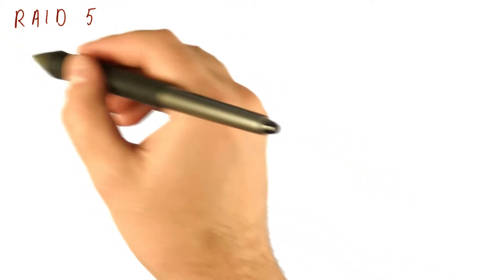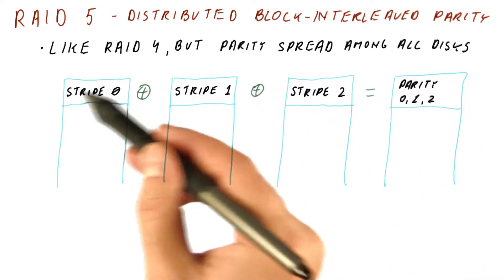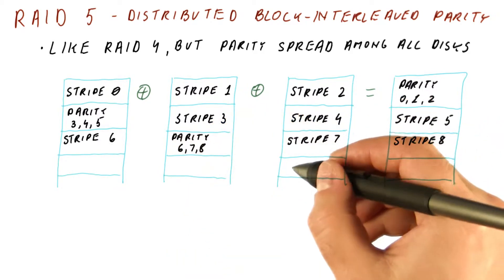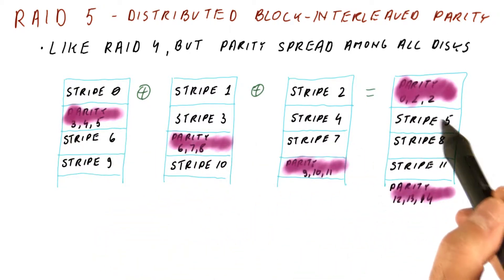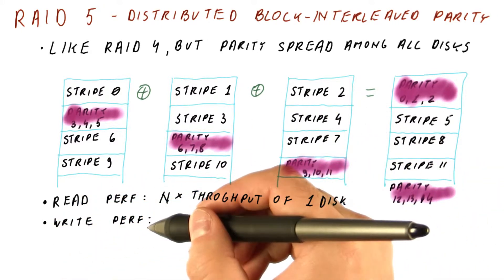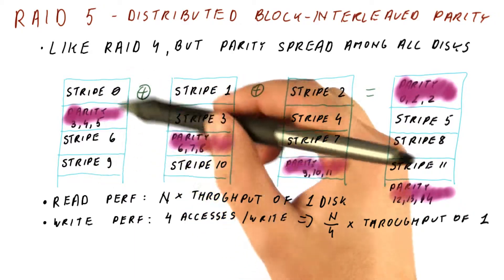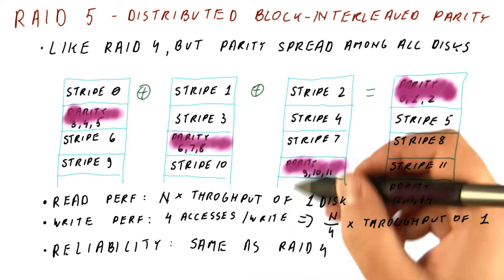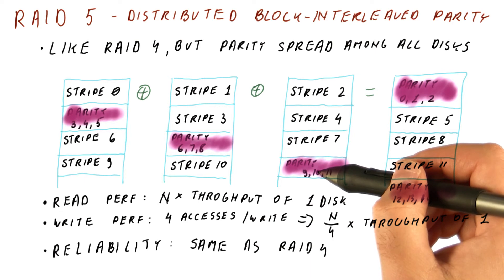RAID 5 - Georgia Tech - HPCA: Part 5